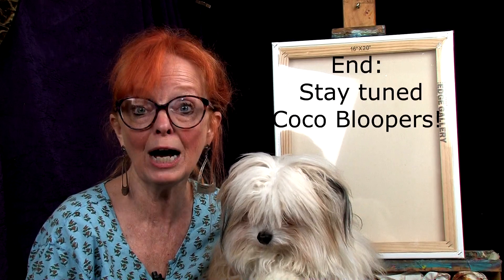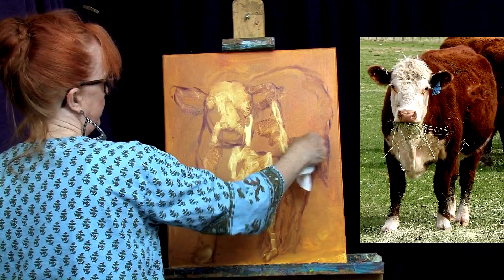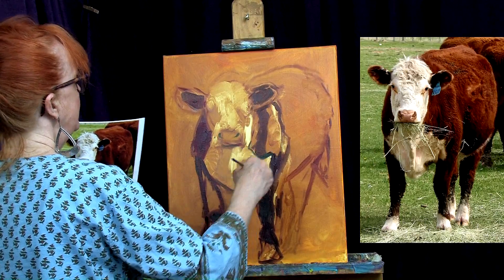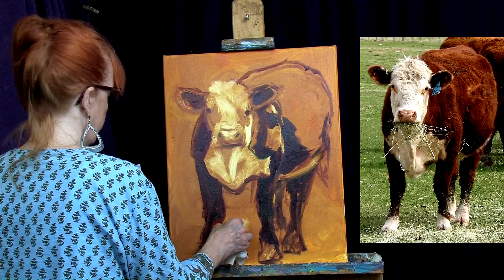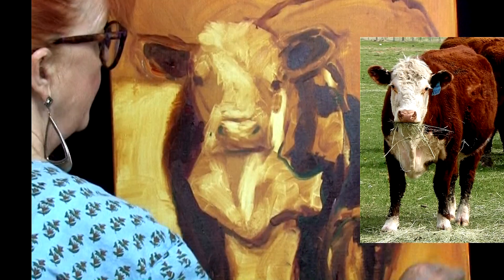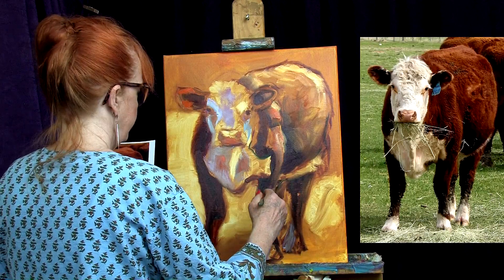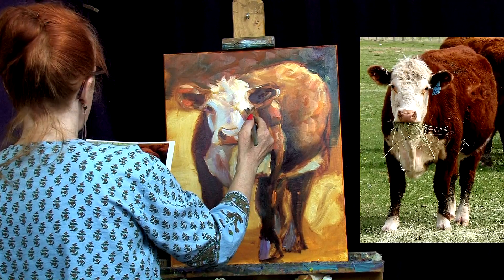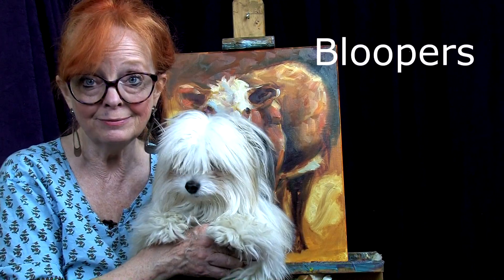Art Instruction How to paint an Impressionistic Cow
How do you stay loose in your painting? In this lesson, Nettie Kaye shows several techniques in creating an impressionistic style painting in oil. Our subject? a big beautiful cow!
The first 16 minutes is devoted to beginning with a tonal rendering using both a brush and a paper towel. at 16:30 minutes Nettie Kaye brings out bold, colorful strokes of paint that makes the painting pop!  Don't forget to stay to the end for some fun bloopers with Coco Cheveau!